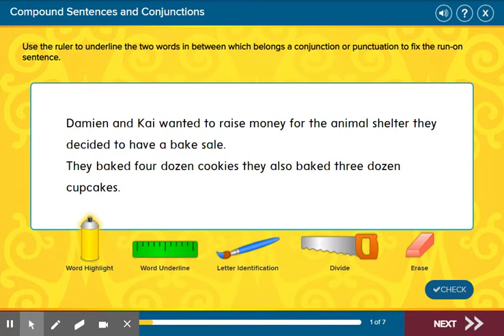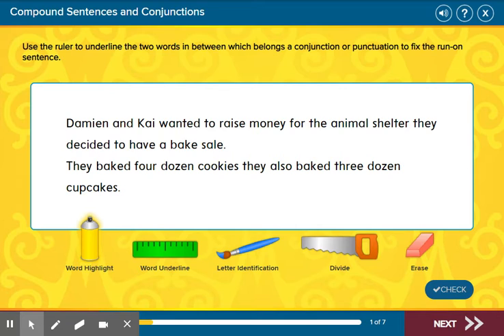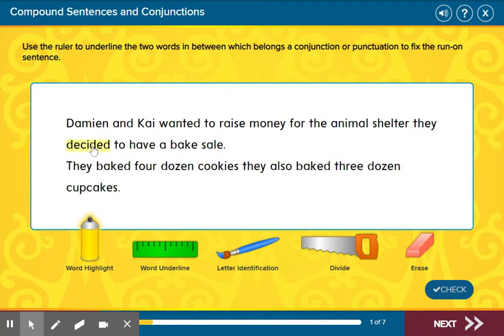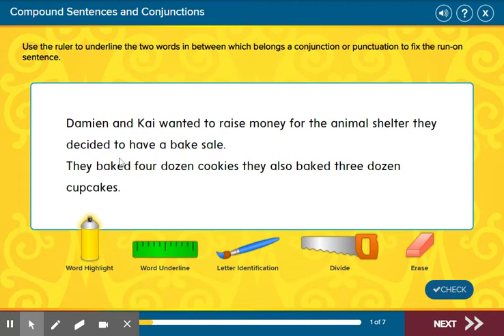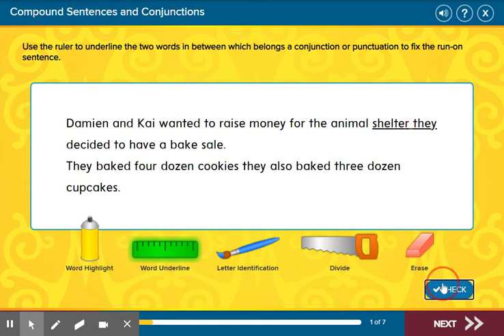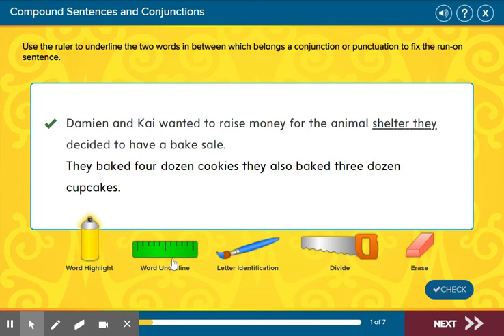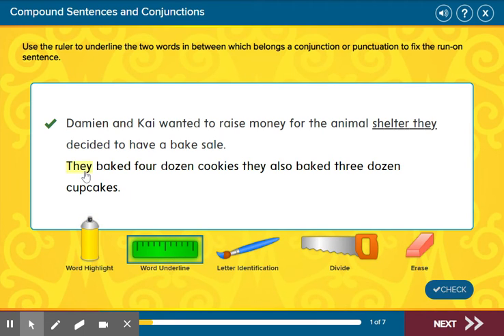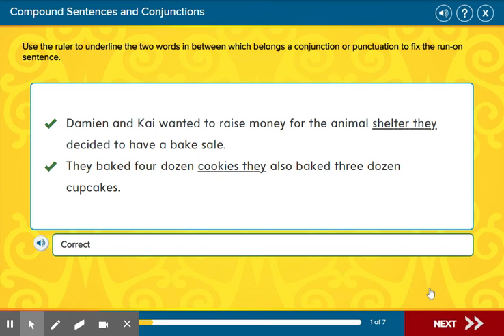U1W3 Day Grammar Activity